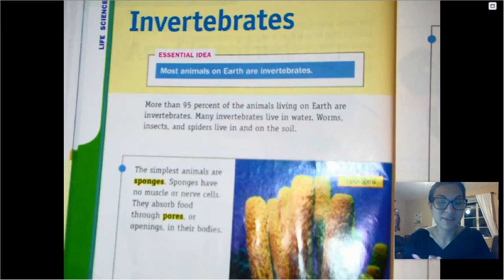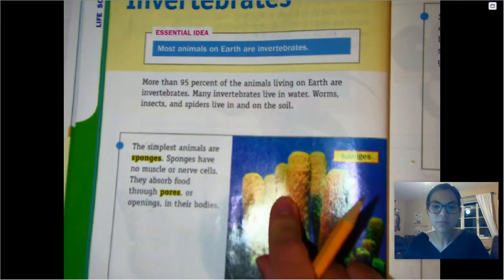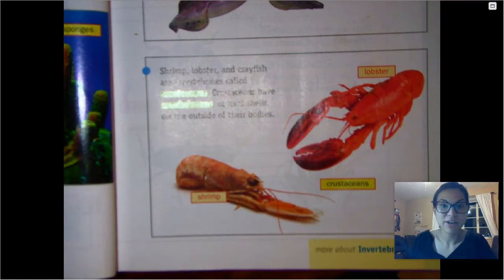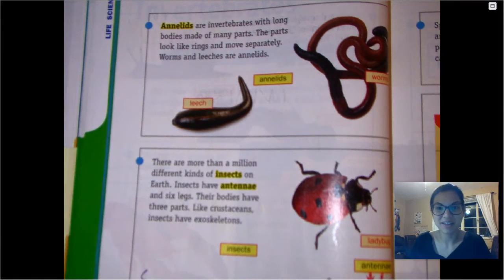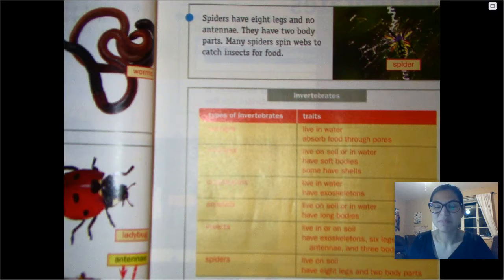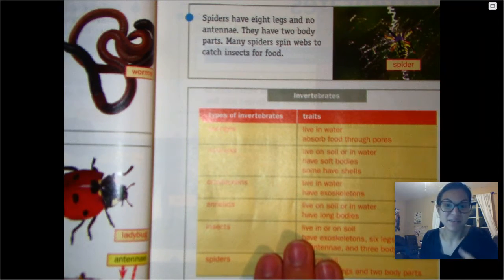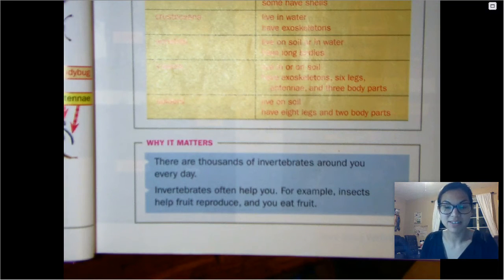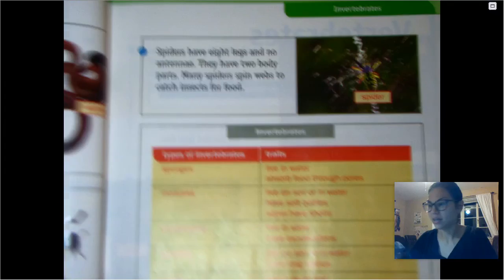Invertebrates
I discuss different types of invertebrates.